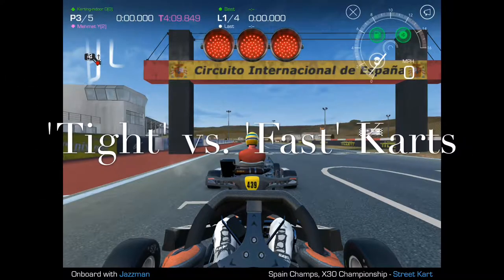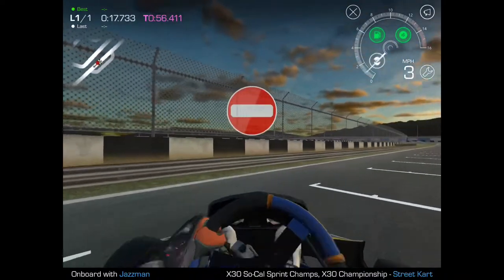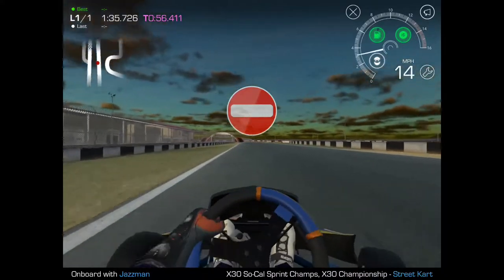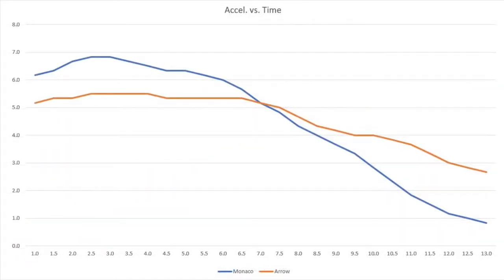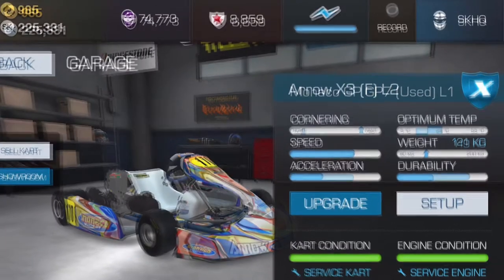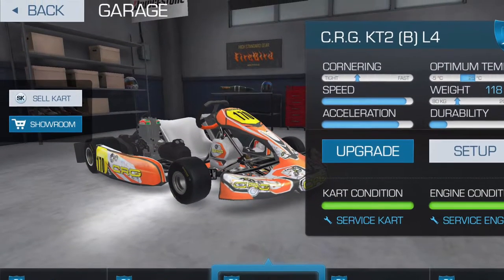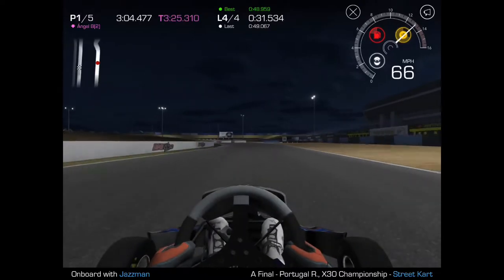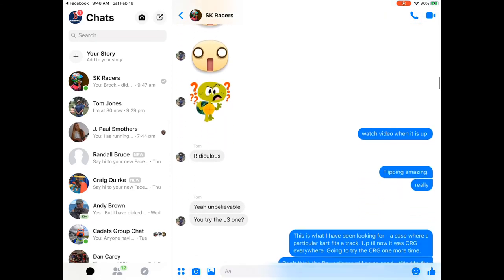'Tight' vs. 'Fast' Karts - what does it mean?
Some testing and analysis of tight vs. fast karts, and some thought about what it means and how to interpret it. Compares X30 Monaco GP7 with Arrow X3; with a bit of a surprise at the end!